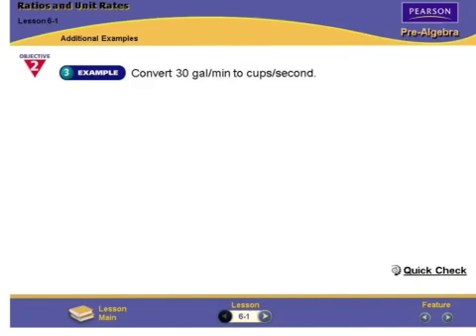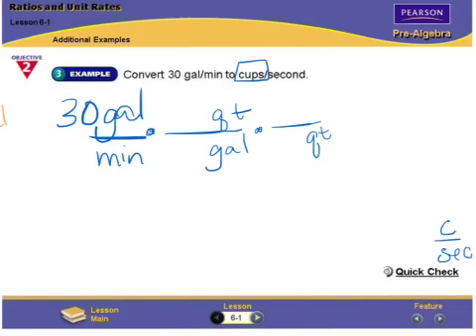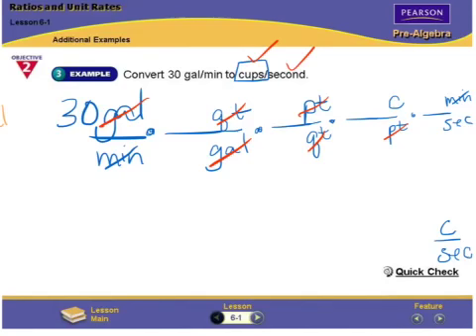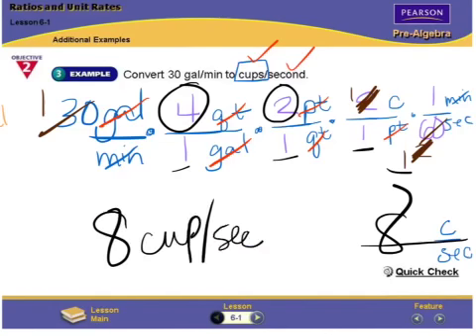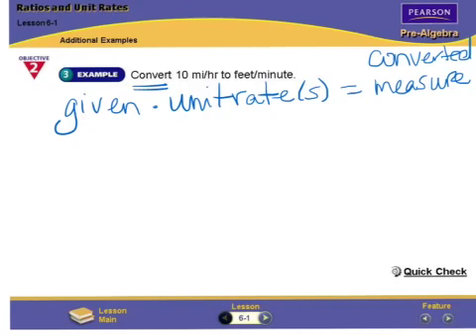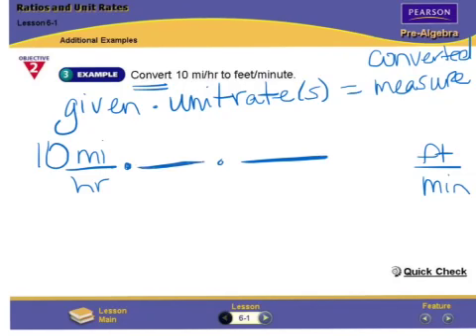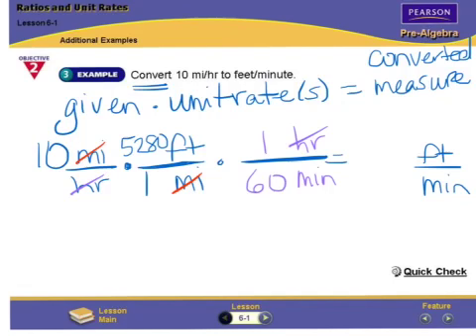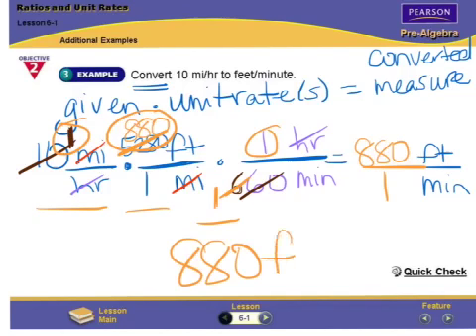Pre algebra. Lesson 6.1, part II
Watch the second half of lesson 6.1